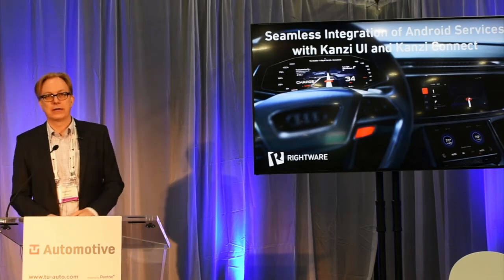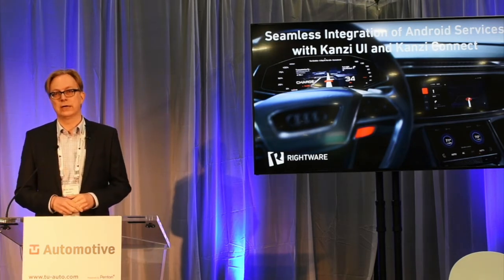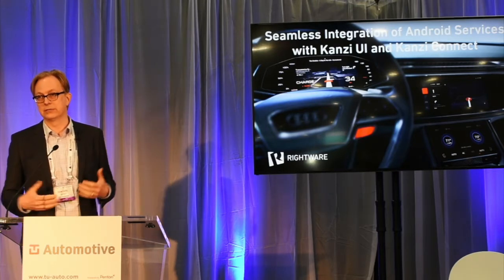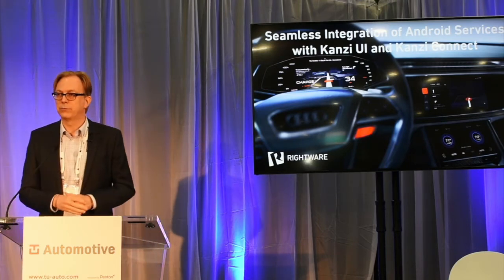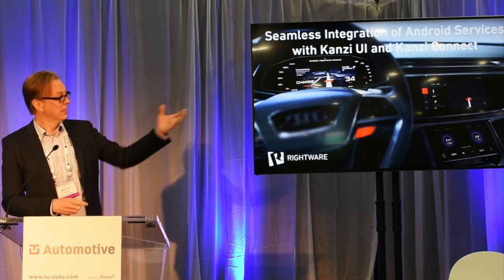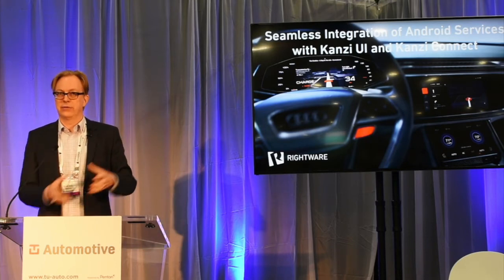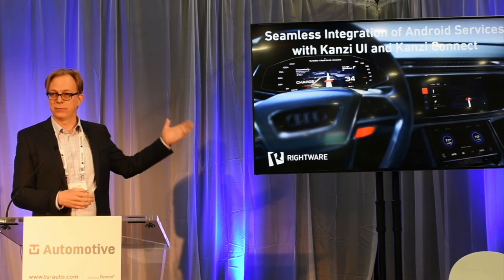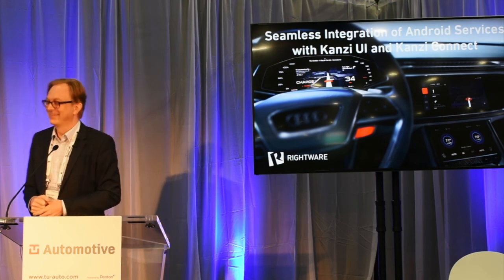Rightware Speaks at TU Automotive Detroit 2017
Derek Sellin, Marketing Director at Rightware, at the Exhibitor Pitch stage during TU-Automotive Detroit 2017, discussing how Kanzi Connect integrates Android IVI services into the safety-critical cluster of the Audi Q8 sport concept car unveiled at Google I/O 2017.